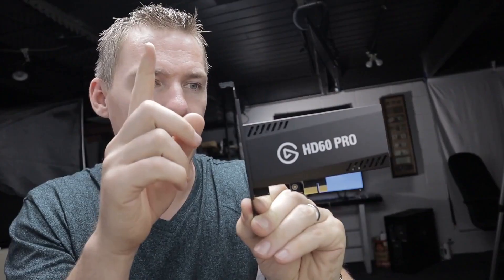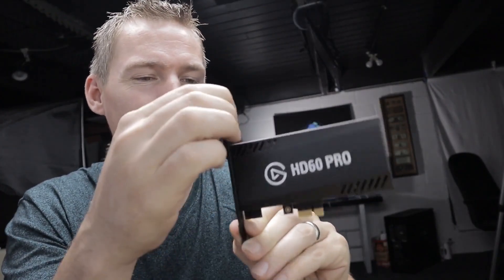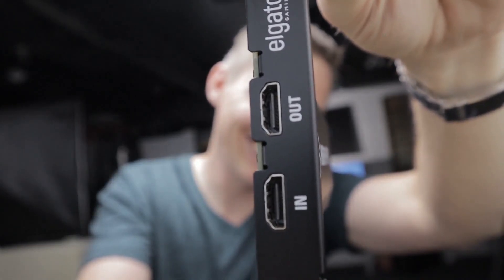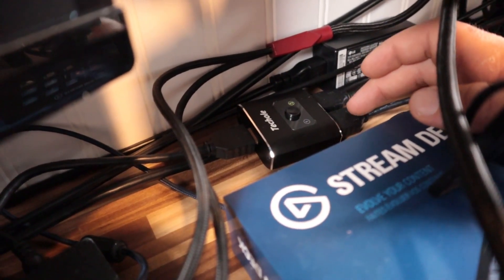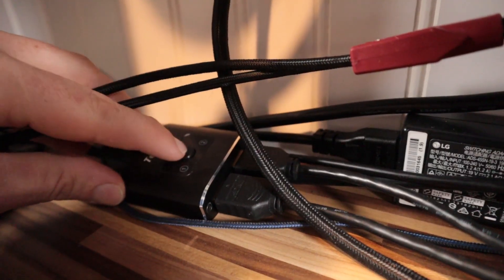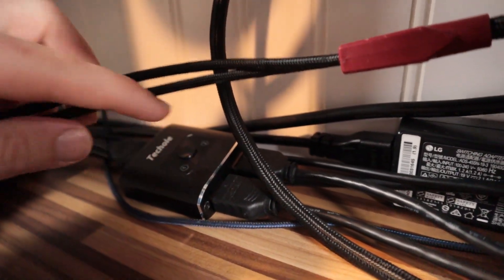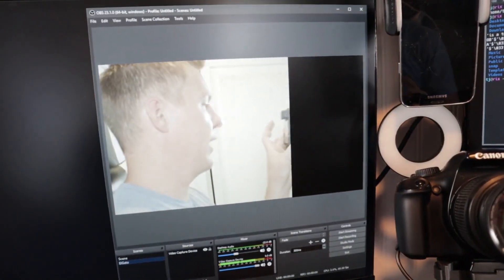Multi Monitor Linux Media Computer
Desk mount phone holder & LED light
4 Port USB Toggle Switch
2 Port HDMI Toggle Switch
HD60Pro HDMI Capture Card
LG 34" Ultrawide Monitor (I use 2 of these)
Rode USB Microphone
Desk clamp mount (for camera) that I use for the mic
I also use these adjustable LED lights